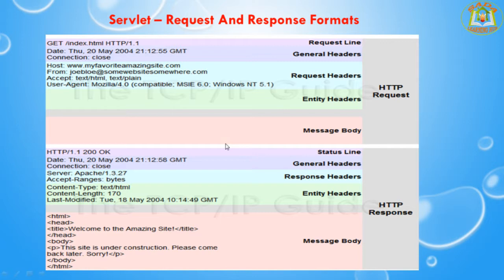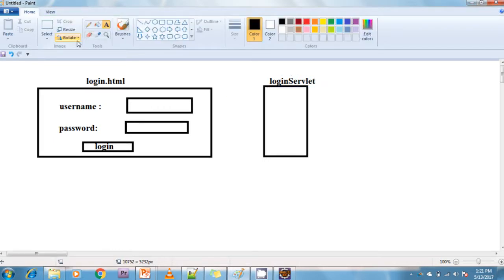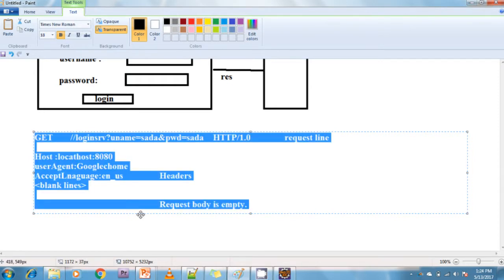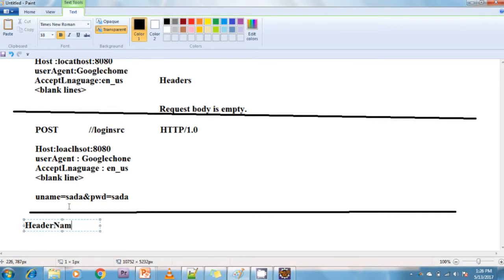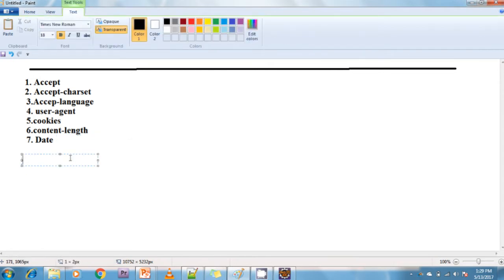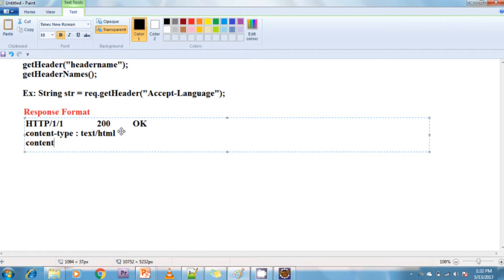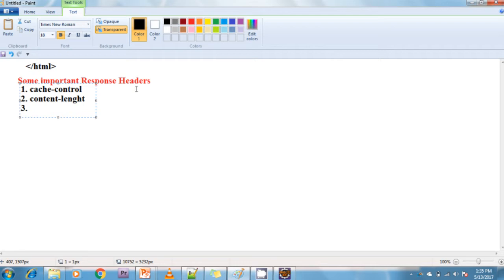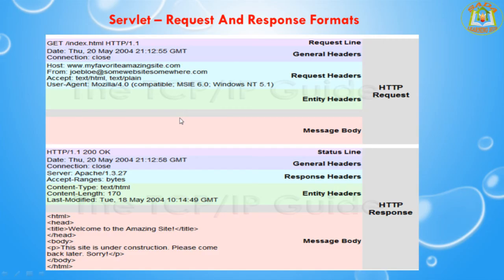Lesson - 23 : Servlet - Request and Response Formats in Servlet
HTTP Header Request Fromat:

Header Name  :Header Value(s)
accept                  :*/*
accept-language  :en-us
user-agent          :Mozilla/4.0 (compatible; MSIE 7.0; Windows NT 5.1; Trident/4.0; InfoPath.2; MS-RTC LM 8)
accept-encoding  :gzip, deflate
host                  :localhost:8080
connection          :Keep-Alive
cache-control  :no-cache

Server HTTP Response:
HTTP/1.1 200 OK
Content-Type: text/html
Header2: ...
HeaderN: ...
  (Blank Line)
&lt;!doctype ...&gt;
&lt;html&gt;
   &lt;head&gt;...&lt;/head&gt;
   &lt;body&gt;
   &lt;/body&gt;
&lt;/html&gt;